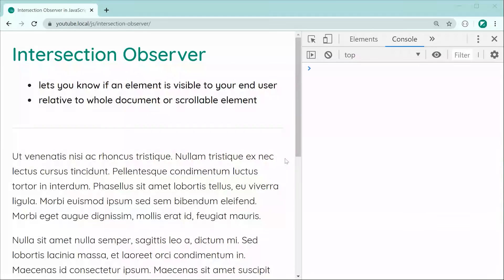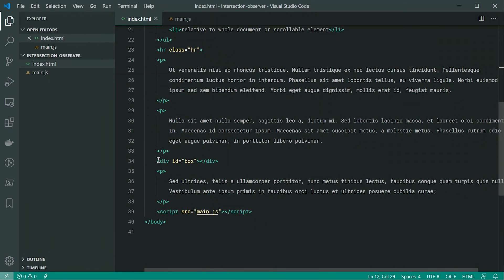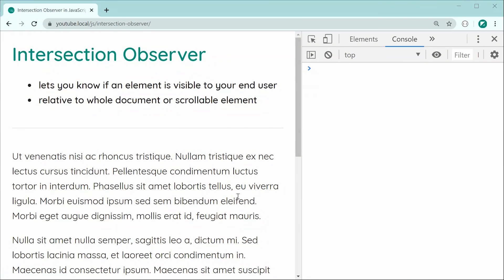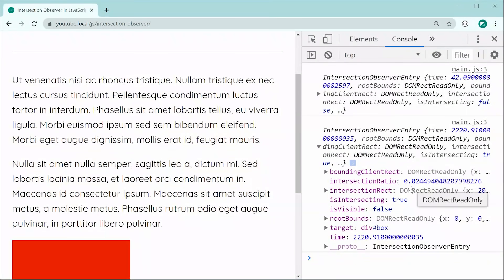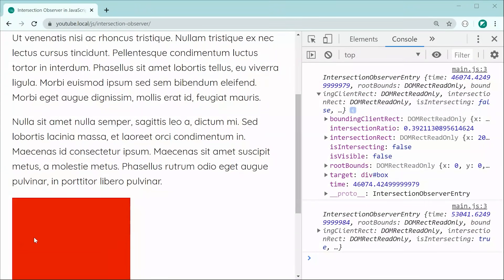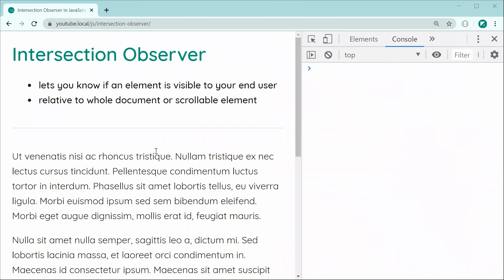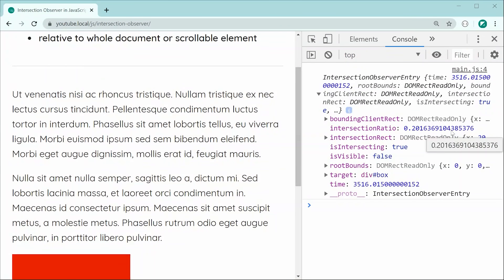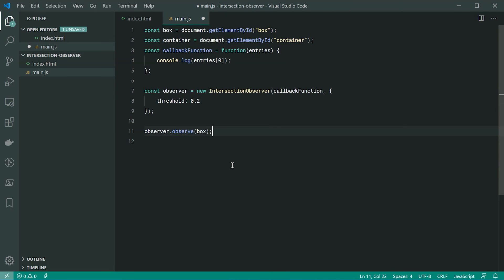Detect DOM Changes With The Intersection Observer API - JavaScript Tutorial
In today's video I'll be taking you through how to use the Intersection Observer API within JavaScript.

This API allows you to detect whenever a target HTML element becomes visible to the end user. This is useful for lazy loading images, only running animations or tasks when needed, or maybe even creating an infinite scroll website.